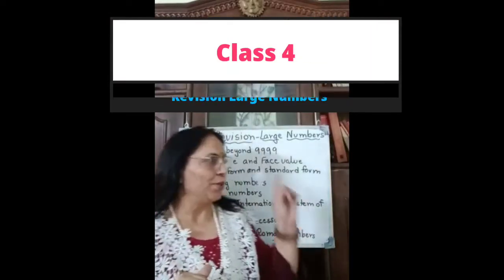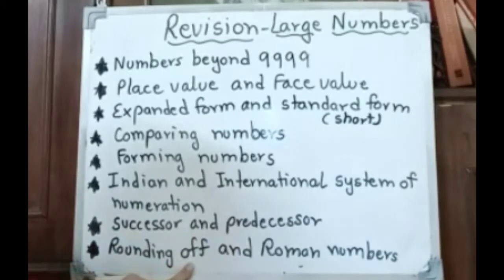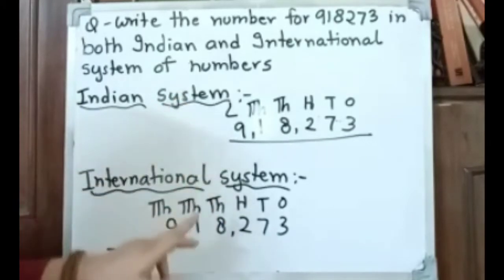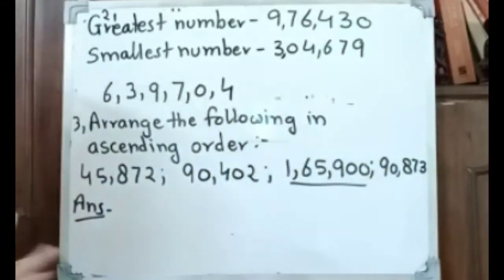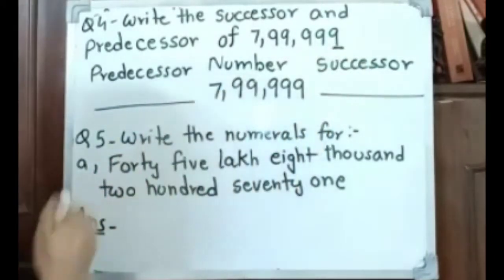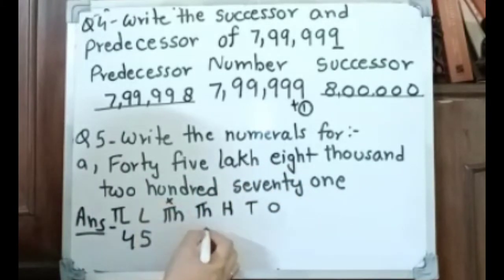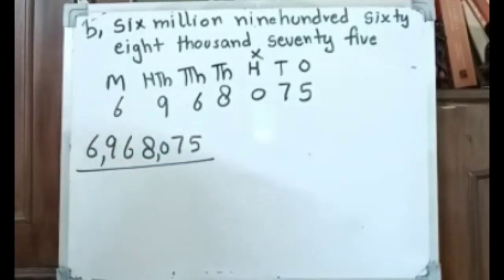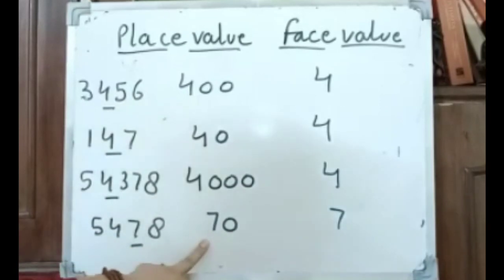Class 4 -- Test 1 -- Revision Large Numbers